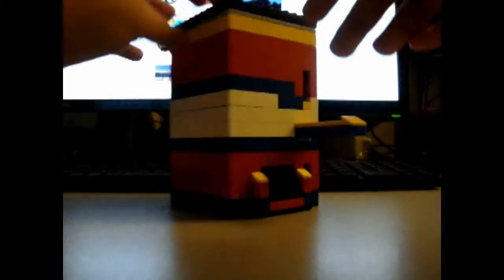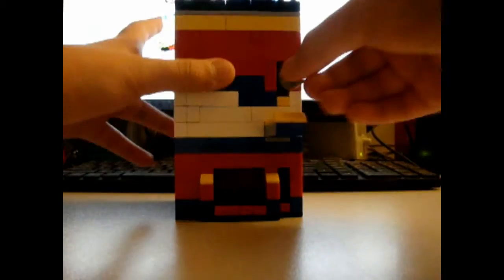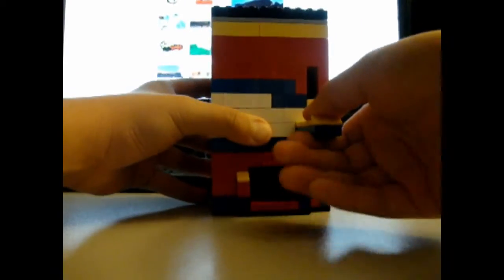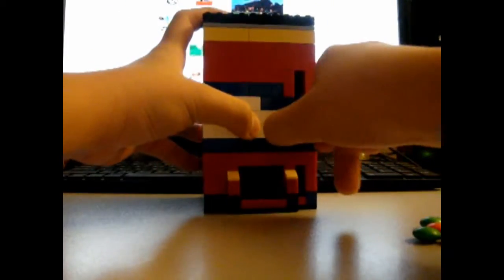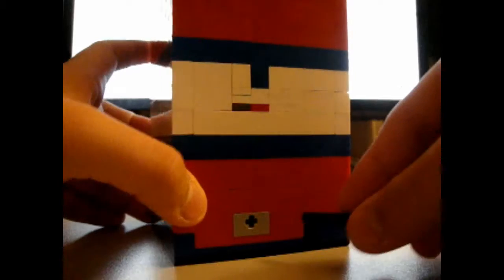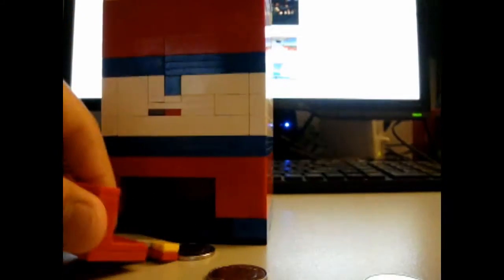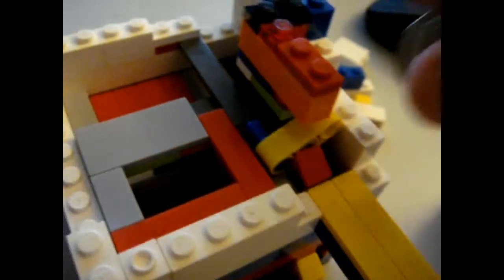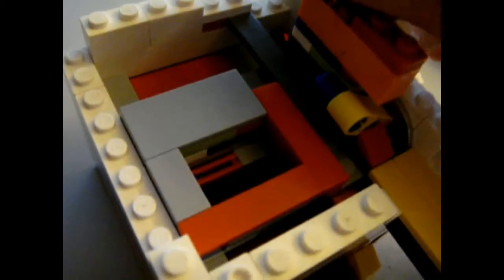Lego Candy Machine V9